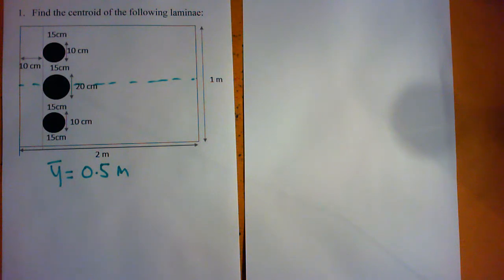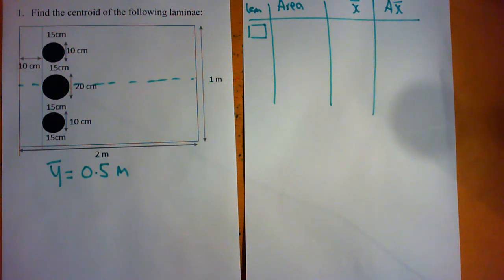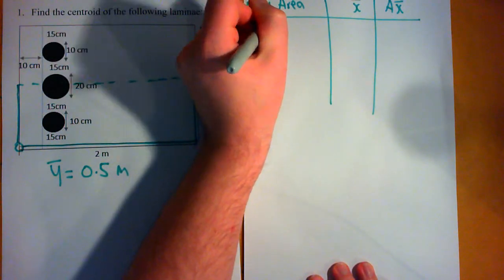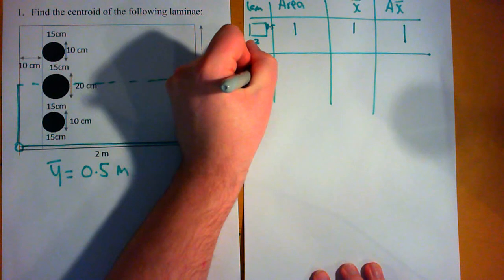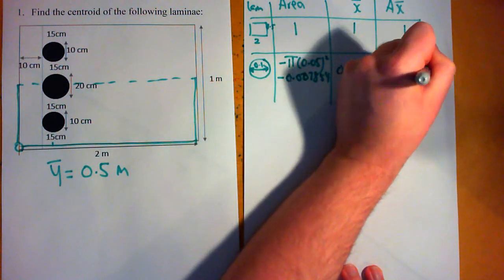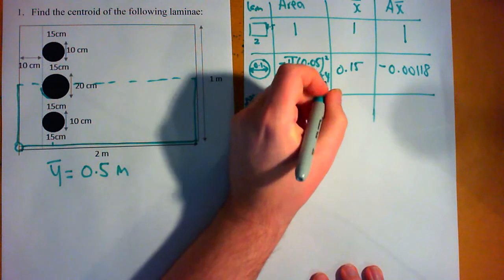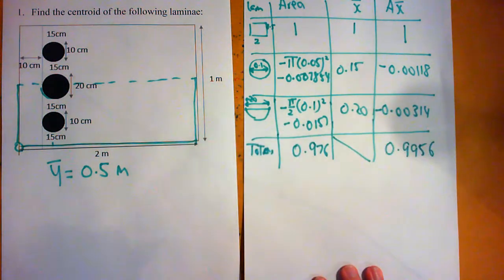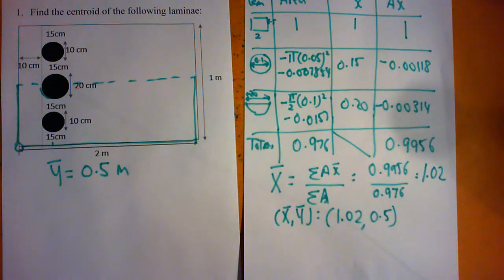Fundamentals: Centroids and Centre of Mass 1